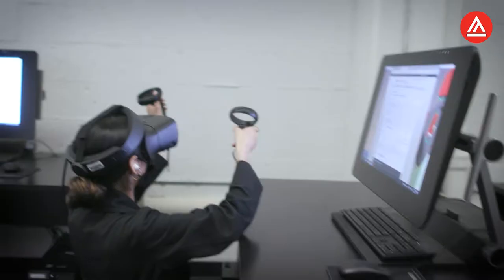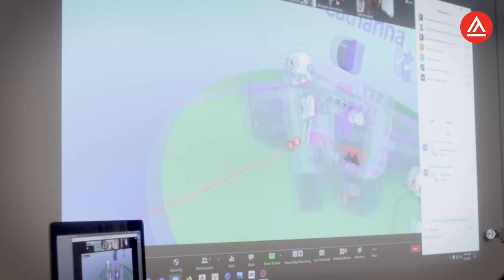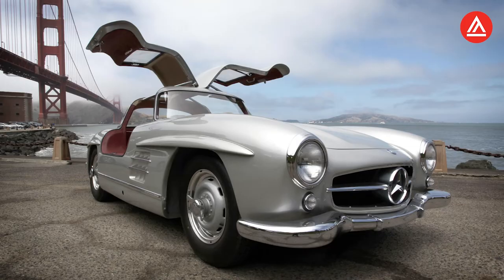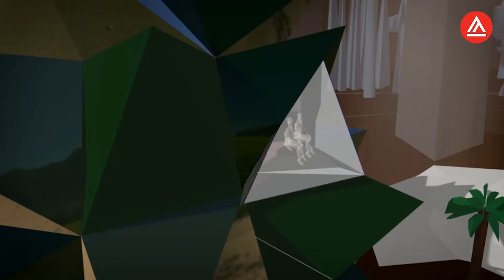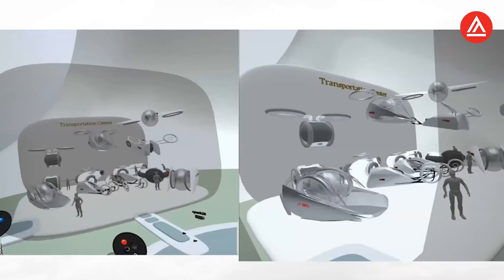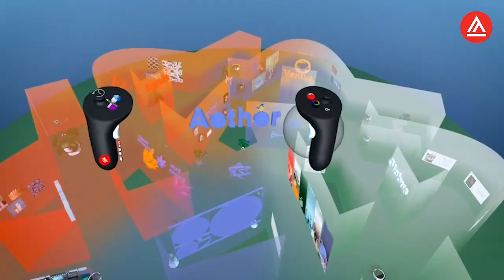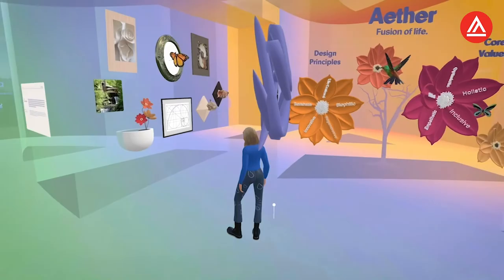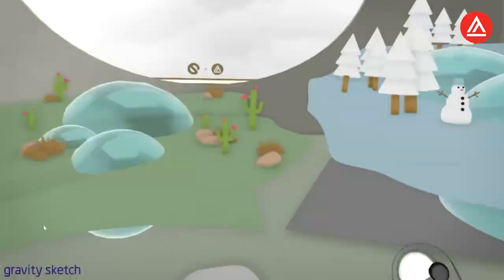In the Process with Gravity Sketch | Academy of Art University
In this second video, Academy of Art University students show us their process with Gravity Sketch, a 3D sculpting tool that allows for full immersion when creating virtual worlds. Watch as Academy of Art University students create the world of 2040 with Gravity Sketch!

Defy the Ordinary, Create the Extraordinary with Academy of Art University’s 120+ accredited degree and certificate programs. STEM certified, online and on campus. Get real-world experience collaborating with pros in your field. Learn from instructors that practice what they teach. Create a stellar portfolio that opens doors to your dream job.